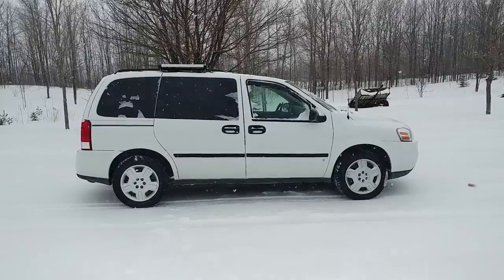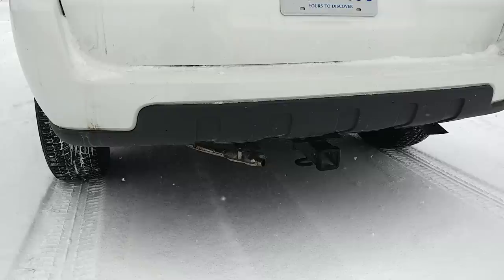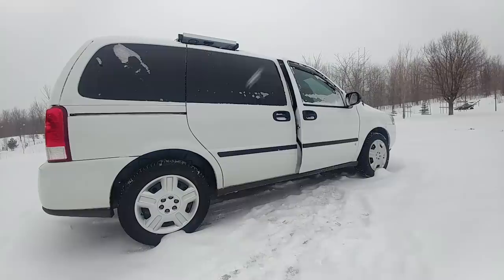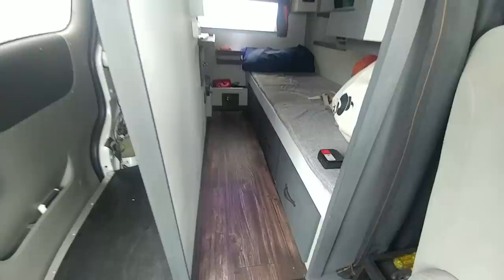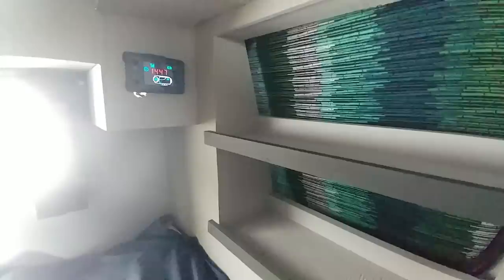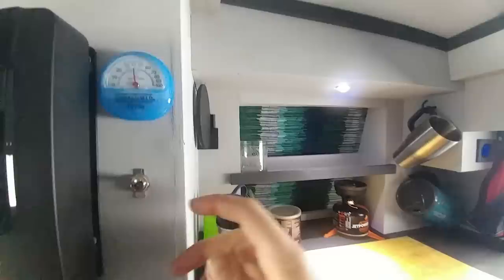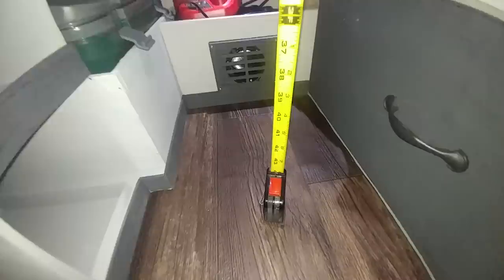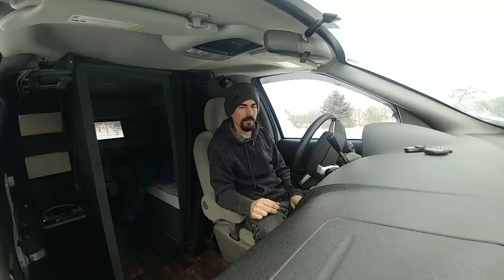Stealth Minivan Dwelling Tour 3.0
ForestyForest takes you on new minivan tour after a complete interior renovation.